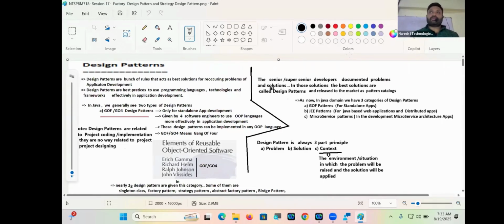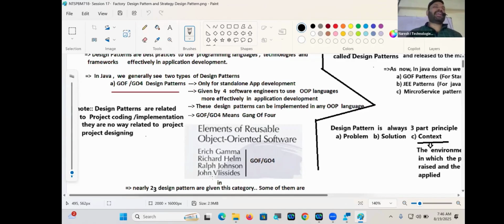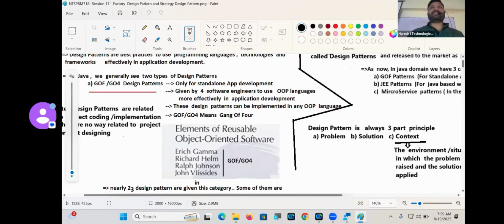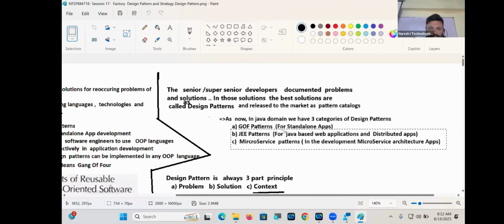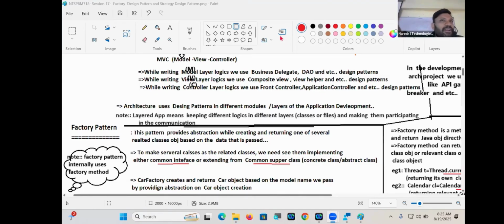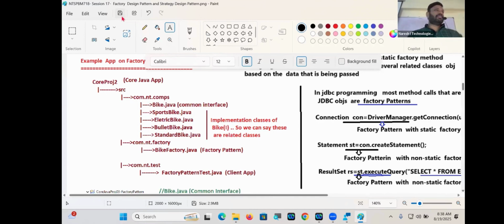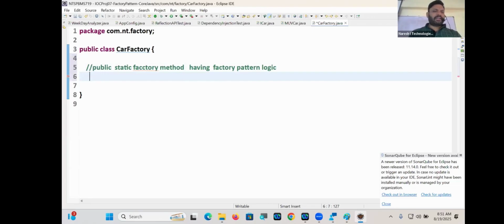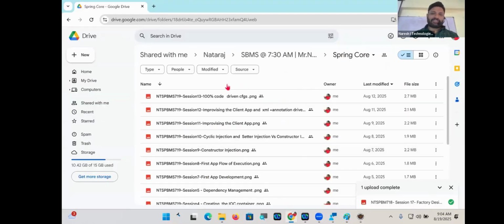Spring boot class 25